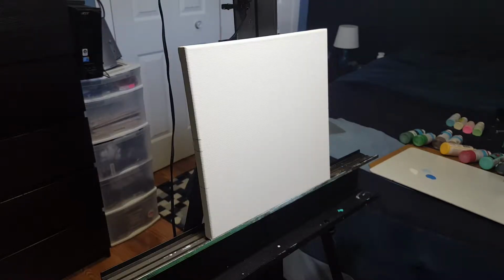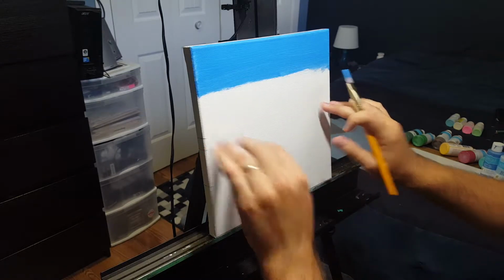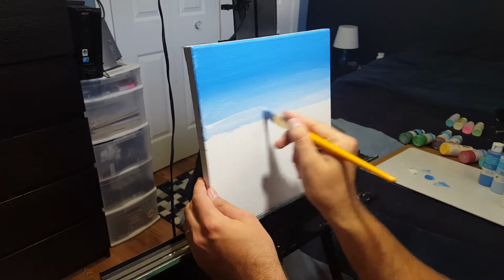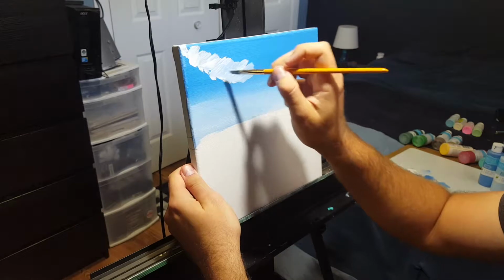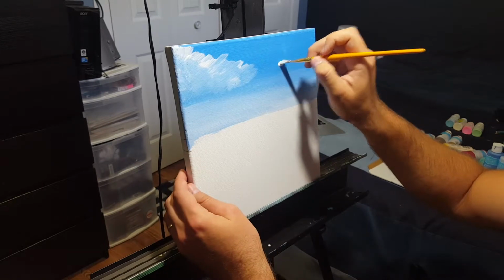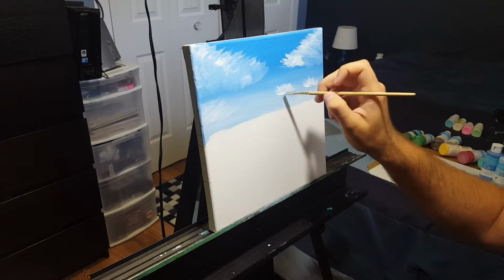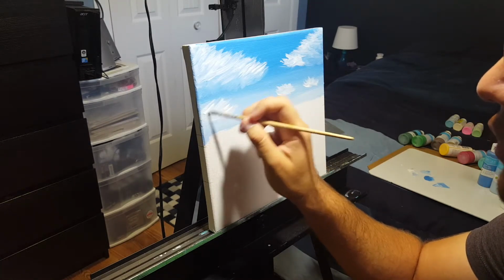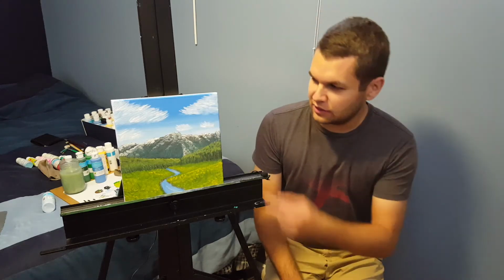How to Paint Wispy Clouds - Beginner Acrylic Painting Tutorial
Learn how to paint simple wispy clouds in a blue sky in this tutorial.

All materials used were bought or can be bought at the dollar store!

If you want to paint the whole scene, check out the full tutorial on my channel page or by clicking the button at the end of this video!

Check out all of the other tutorial videos on my channel!

If you enjoyed this video and want to help me to continue to make these types of videos, please consider donating to the cause